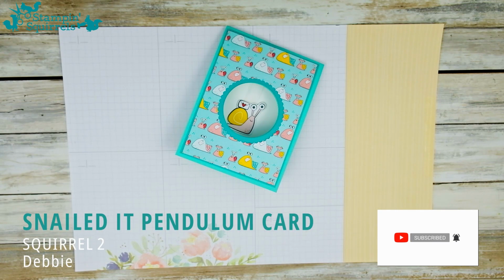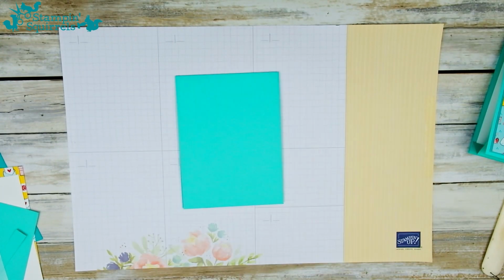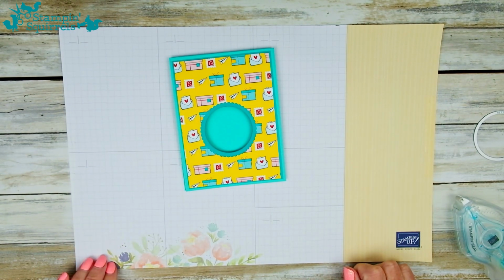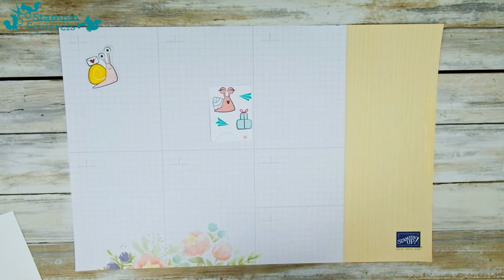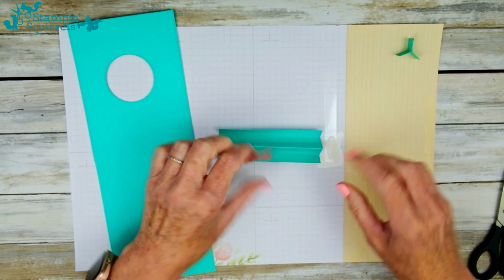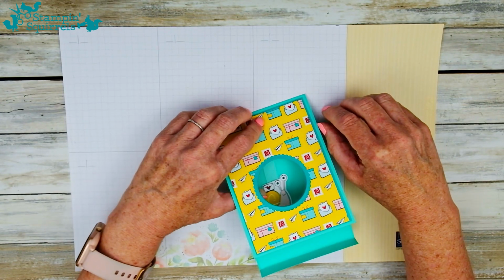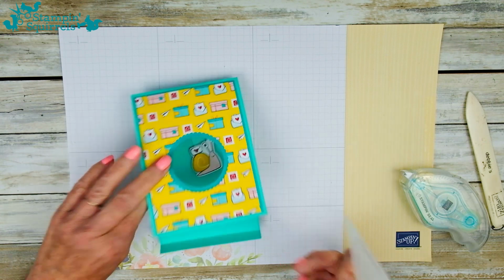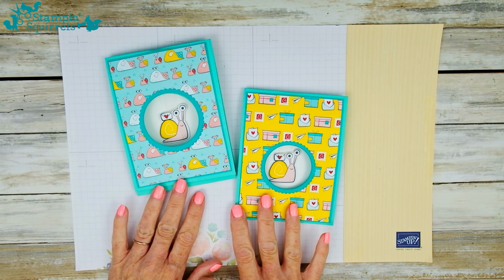A WOW Pendulum card using the SNAILED IT bundle from Stampin' Up!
As part of Stampin' Squirrels MAY Card Kit to Go class, Squirrel 2 (Debbie) at Stampin' Squirrels demonstrates how to make a PENDULUM card that is such fun.  Made with the 'SNAILED IT' Designer Series Paper.

We are Independent Stampin' Up! Demonstrators and products used in our videos are from Stampin'Up!  You can purchase any of the products online

Our older videos may use retired products - we always try to use SU products that are current at the time of the video.